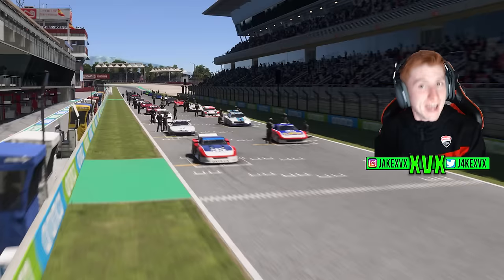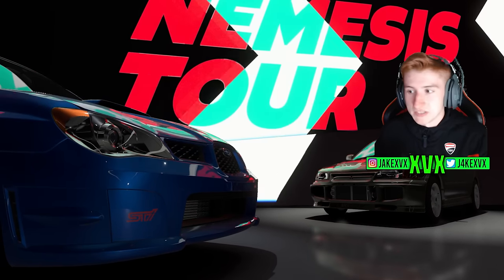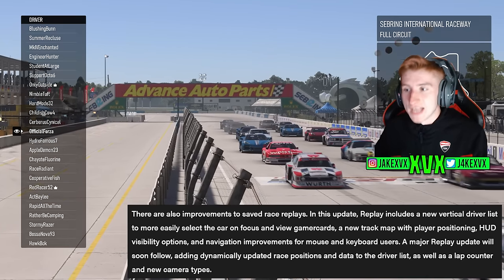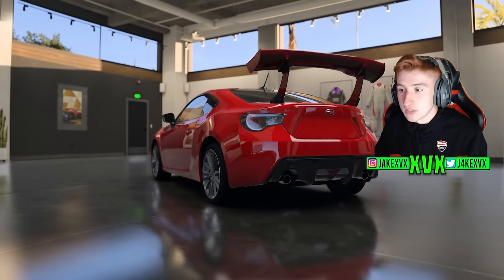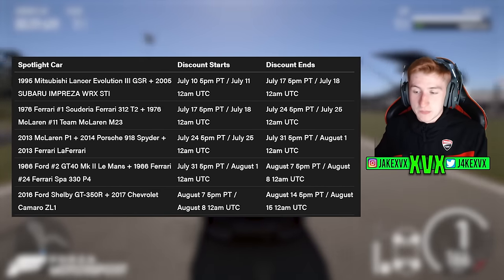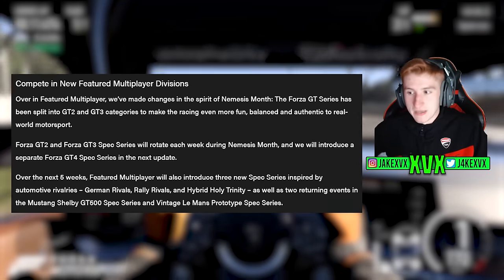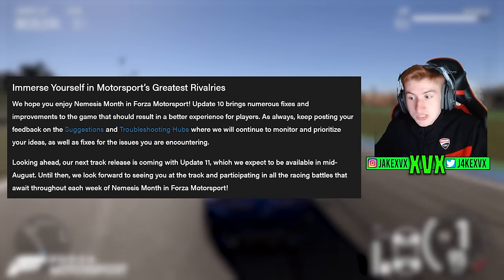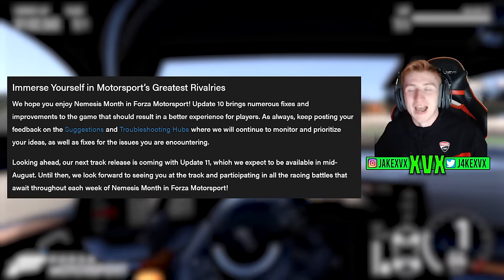Forza Motorsport Update 10! - Proximity Radar, New Customisation & Cars!